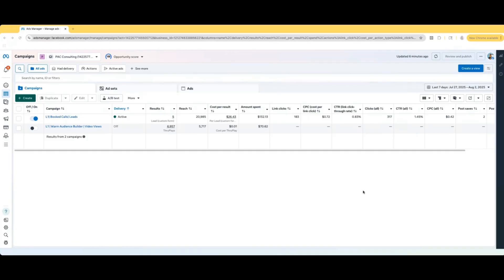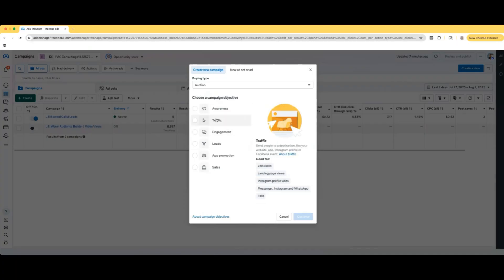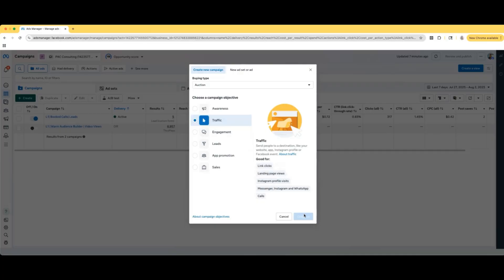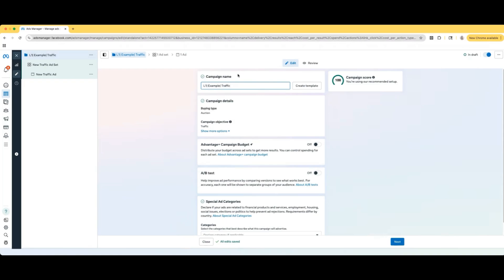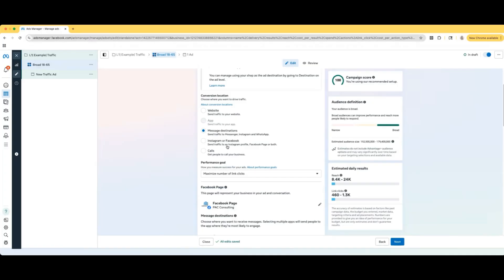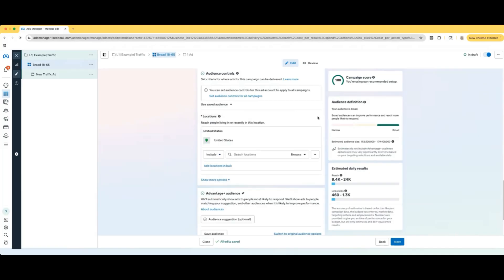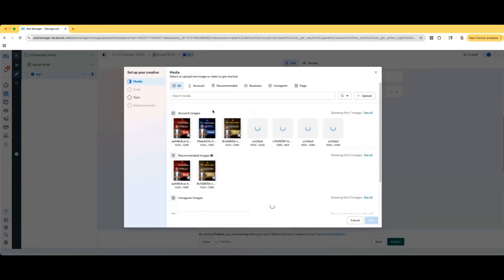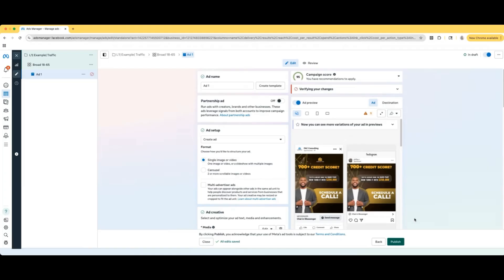How to Run a Facebook Ads Traffic Campaign (Step-by-Step Tutorial for Beginners 2025)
Want to drive massive traffic to your website using Facebook Ads? In this tutorial, I’ll walk you through exactly how to set up a Facebook Ads Traffic Campaign step-by-step — even if you’re a complete beginner in 2025.

If you’ve ever struggled to get people to your website or landing page, this is the traffic campaign strategy you need to watch.

I’ll run your ads for free for 14 days!

Stuck? I’ll help fix your ads in one session

Register for my free live Facebook ads workshop and steal my 10M ads strategy!